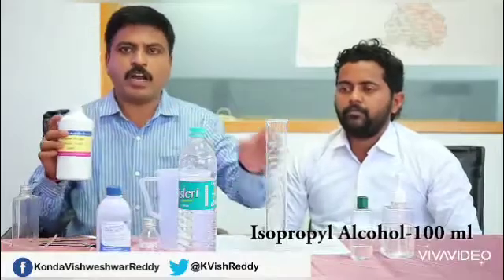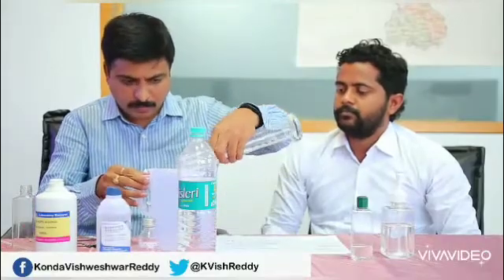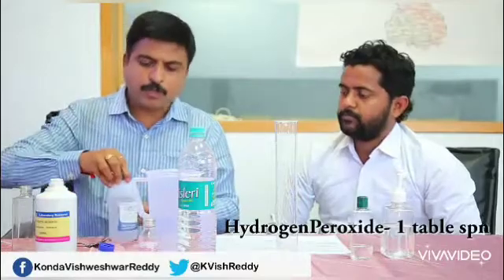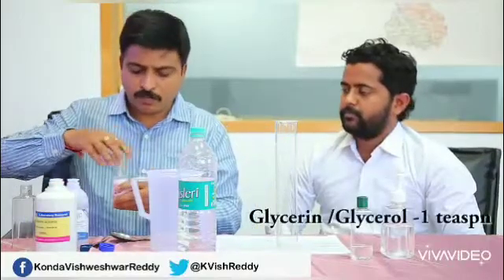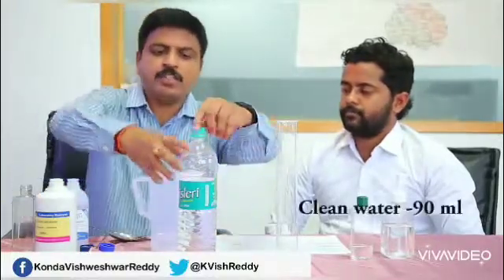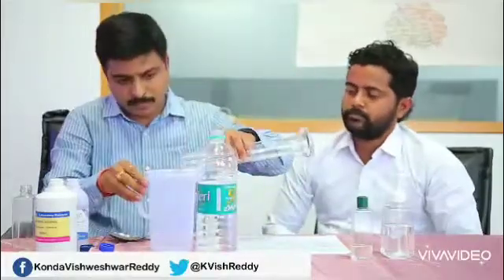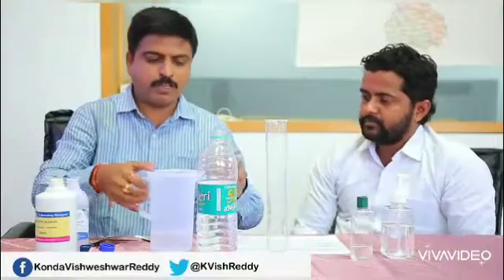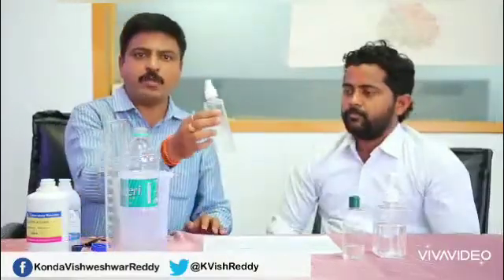Howtomake your own Hand Sanitizer. WHO Formula.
How to make your own Hand Sanitizer. WHO Formula. All these ingredients can be bought in Hyderabad. All these Chemicals can bought in Tilak Road lab chemicals shop. The plastic spray, dispensing bottles are available in Begum Bazar, Hyderabad.
Safeguard yourself and Society against Coronavirus.

మన హ్యాండ్ సానిటైజర్ మనమే తయారు చేస్కోవచ్చు